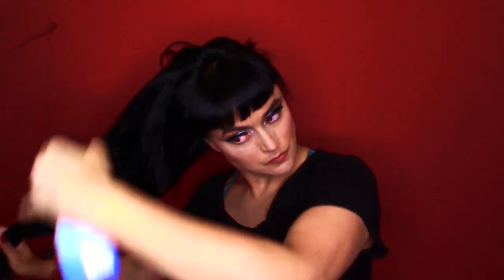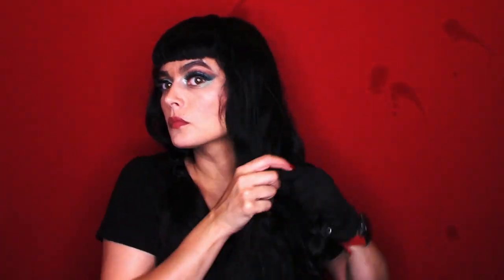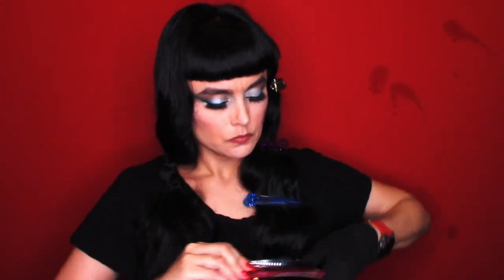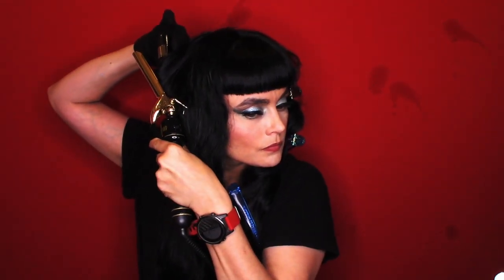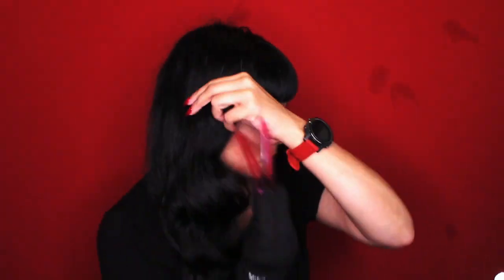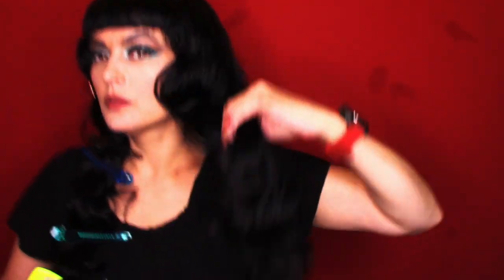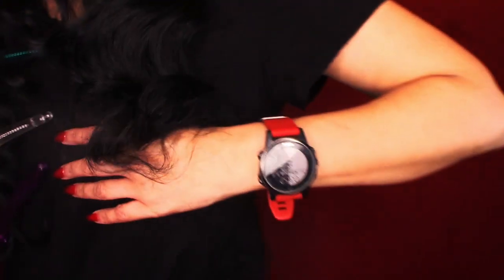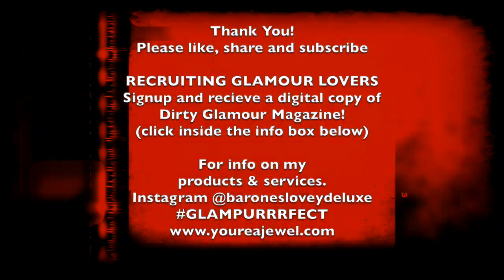HOW TO CREATE VINTAGE WAVES | LOTTA BODY | HOT SHOT TOOLS CURLING IRON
HOW TO CREATE VINTAGE WAVES | LOTTA BODY | CURLING IRON  Yep its true I used one part Lotta Body Concentrated and one part water to create my own styling solution then used a 1" Hot Shot Tools Gold series curling iron to create gorgeous vintage waves that held with long hair.

1" HOT SHOT TOOL

SPRAY BOTTLES

LONG CLIPS

SUAVETICO FIRM HOLD POMADE